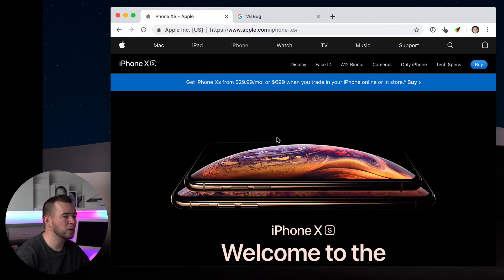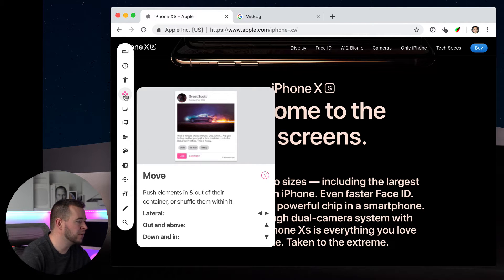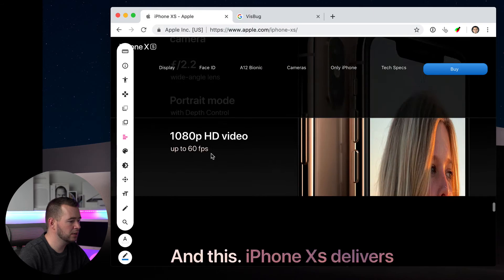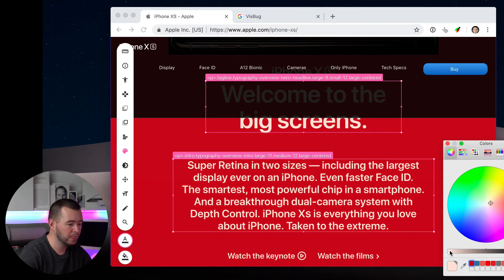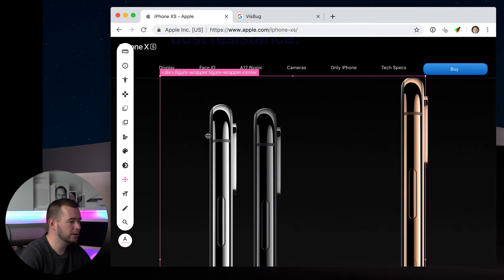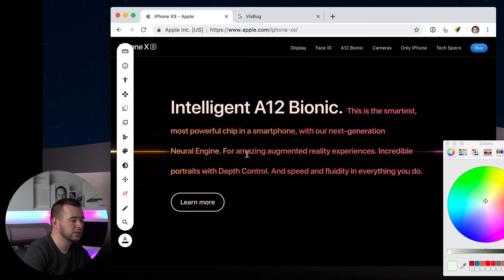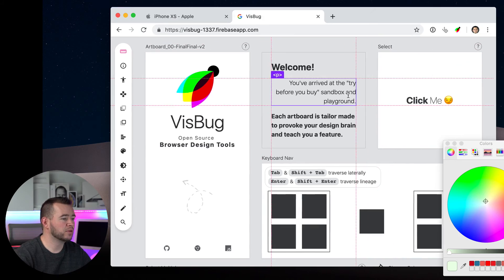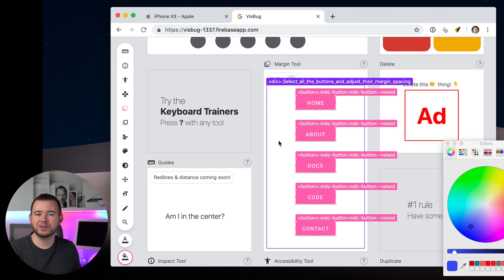Redesign any webpage with VisBug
VisBug lets you change any piece of content on anyone's website and explore how a webpage is built. Basically, anything you can do in the web inspector, you can now do with VisBug except you don't have to hunt around or mess with CSS properties.